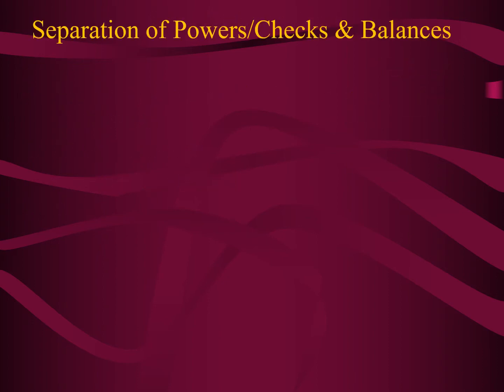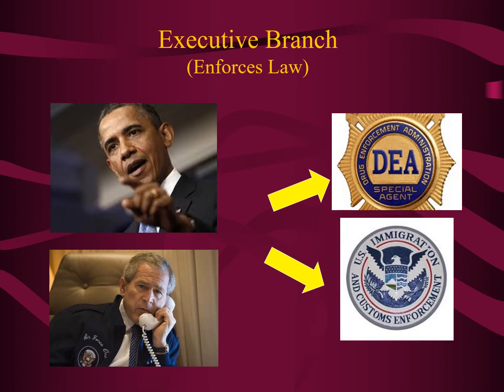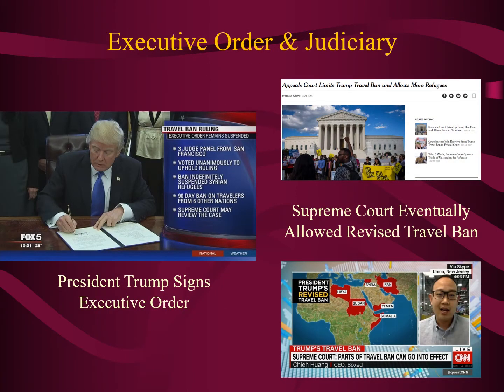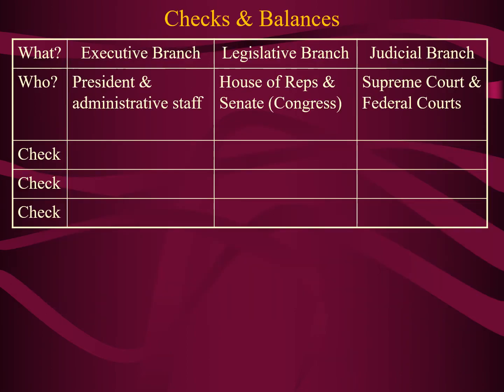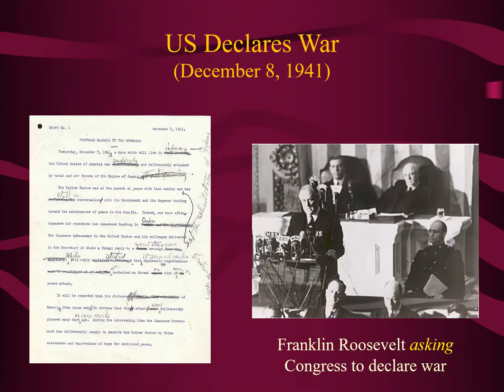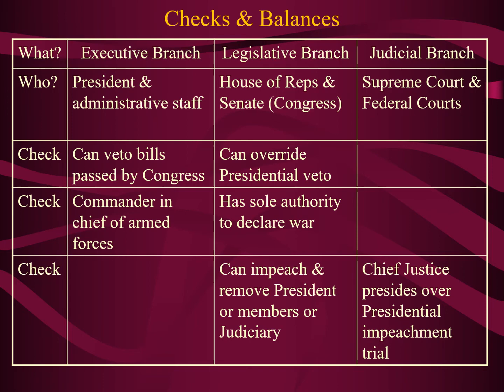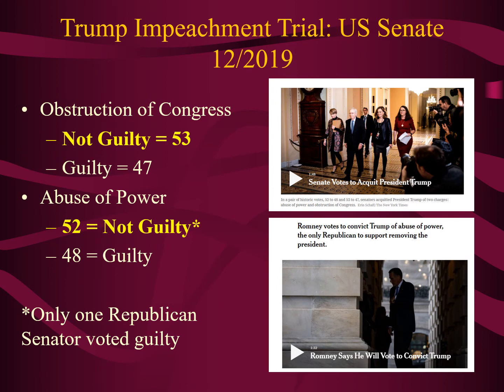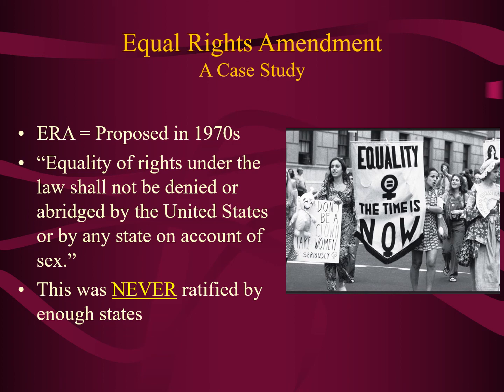Lecture02 Constitution2 2021